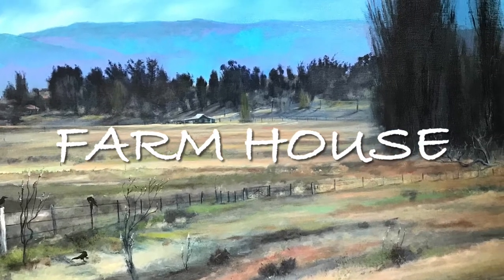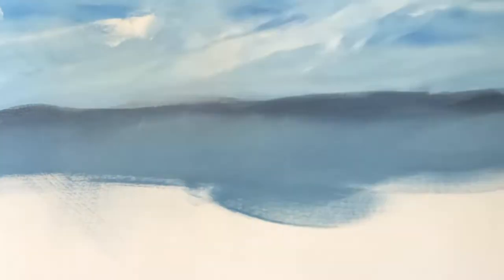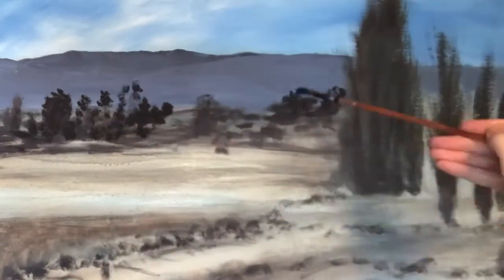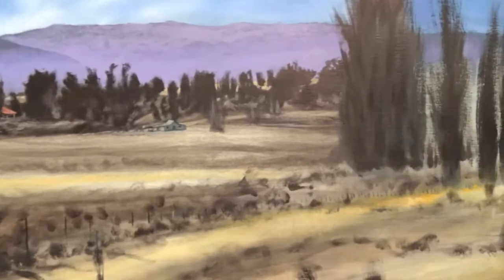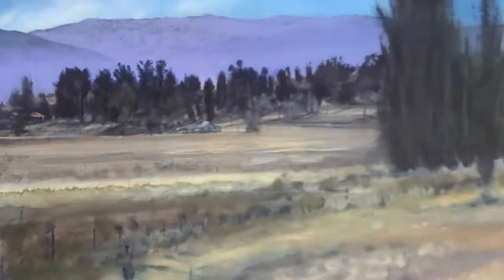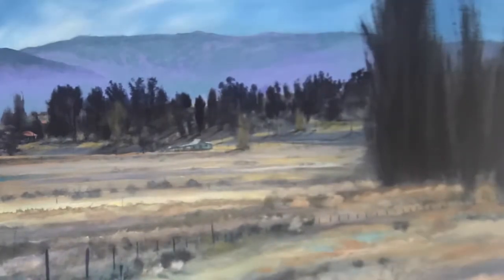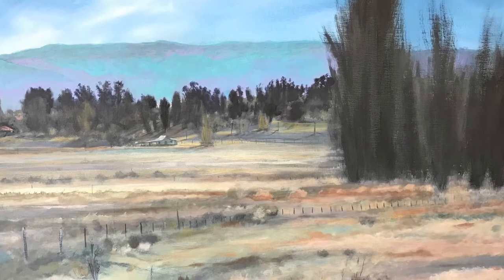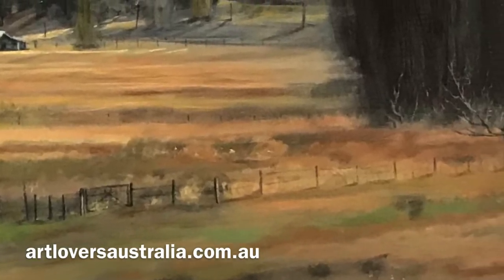Painting a Farm House in the Dry Grass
Riffsley paints an acrylic landscape and describes the process